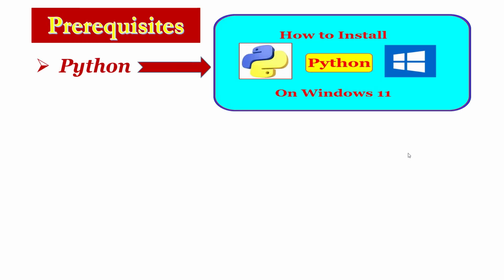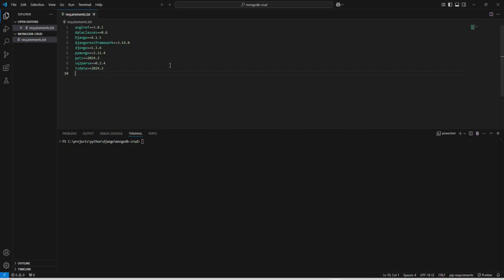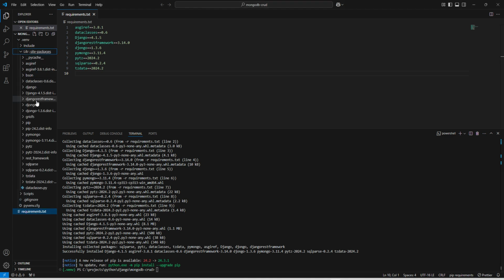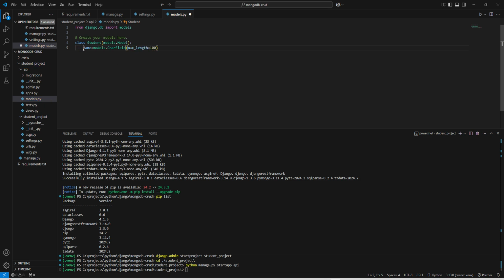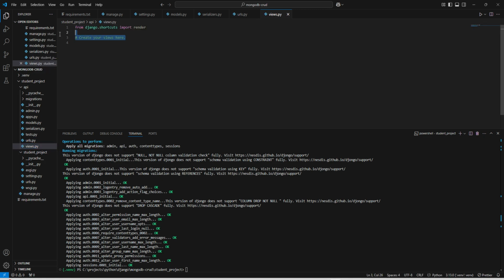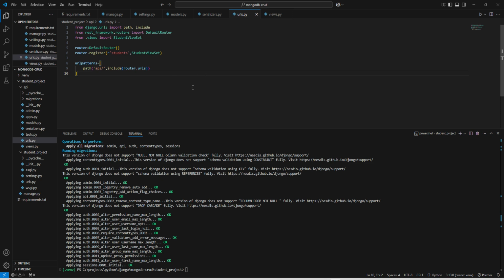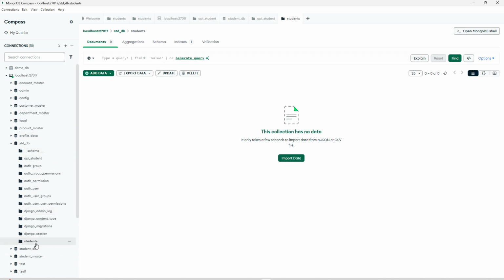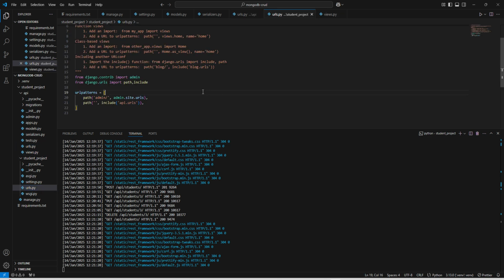How to Create a Django + MongoDB Project in Python: Complete Guide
In this tutorial, learn how to build a complete CRUD (Create, Read, Update, Delete) application using Python, Django, Django Rest Framework and MongoDB.
We'll guide you step-by-step on how to set up a Django project with MongoDB as the database, and implement CRUD operations efficiently.
Whether you're a beginner or looking to expand your Django skills, this video covers everything you need to know to get started with MongoDB integration in Django.

Topics Covered:

Setting up Python, Django, and MongoDB
Installing necessary packages for MongoDB integration
Creating models and connecting MongoDB to Django
Implementing Create, Read, Update, and Delete operations
Handling data and interacting with MongoDB through Django

How to Create a Django Rest Framework + MongoDB Project in Python: Complete Guide
Master Python Django with MongoDB: Complete CRUD Tutorial
Create a Django + MongoDB Project in python: Complete Guide
Python Django MongoDB Project Tutorial | Python Web Development,
Build a Django + MongoDB Project: Complete Guide for Beginners,
Python Django and MongoDB: Step-by-Step Project Tutorial,
Create a Full-Stack Django App with MongoDB | Python Tutorial,
Django MongoDB Project Tutorial | Python Web Development,
How to Integrate Django with MongoDB | Full Project Walkthrough,
Python Django CRUD Tutorial with MongoDB | Full Stack Web Development Guide

Timecodes:
0:00 - Introduction
2:07 - Create a MongoDB database
03:19 - Create Virtual Environment
05:54 - Install dependencies
8:05 - Create a Django Project
9:17 - Configure a MongoDB in python
10:31 - Creating a Model
11:52 - Create a Serializer
13:28 - Migrations in python
14:36 - Create  a View
16:48 - Configure URLs
19:33 - Create a super user
20:15 - Test Application